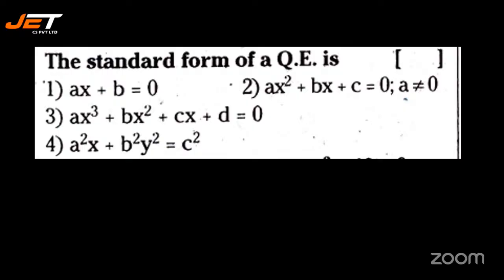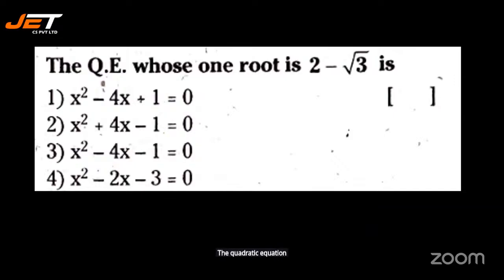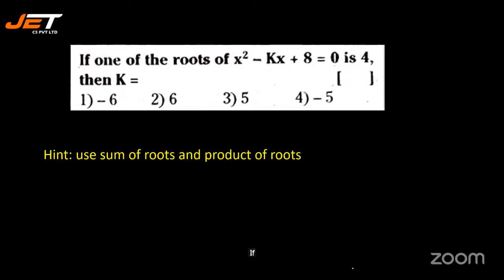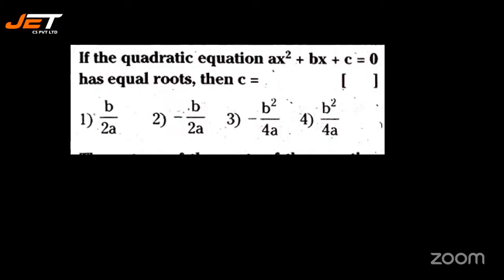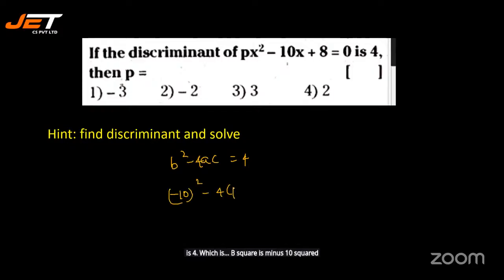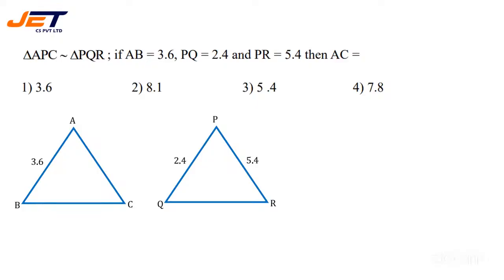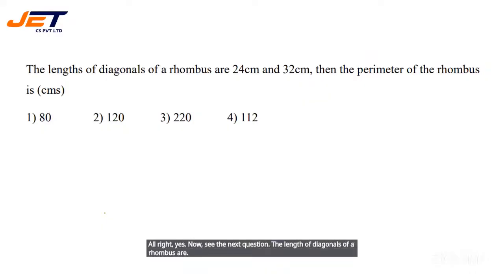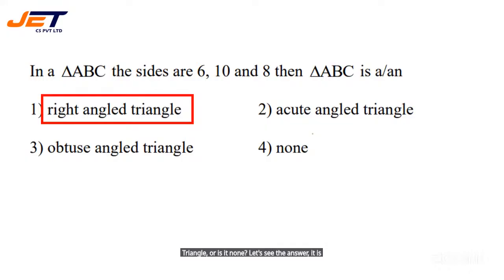SSC 2026 REVISION CLASSES | DAY 7| JATADHARA EDCUATIONAL TECHNOLOGY